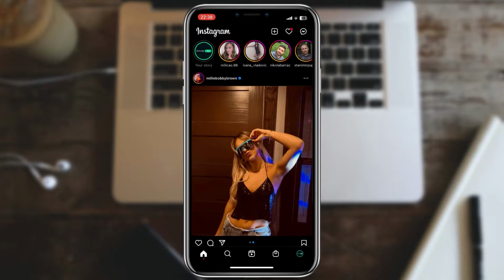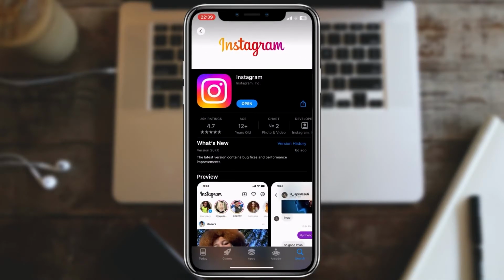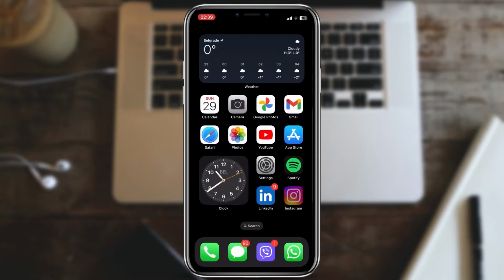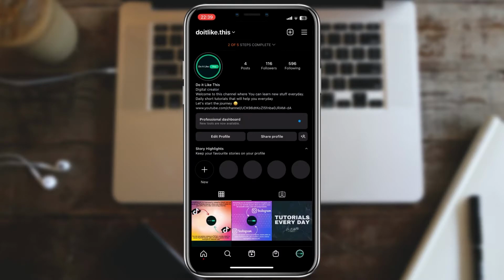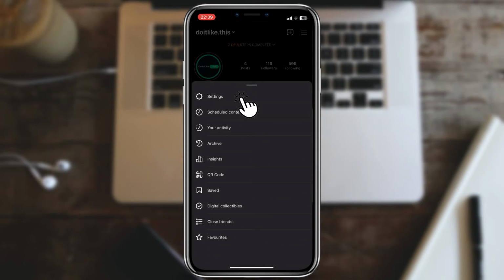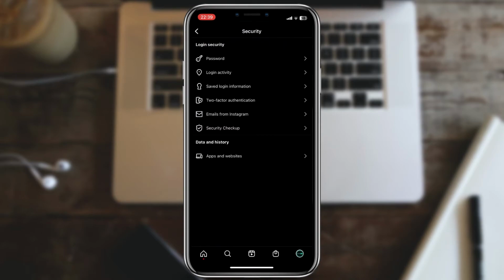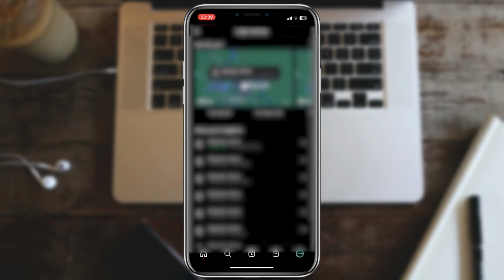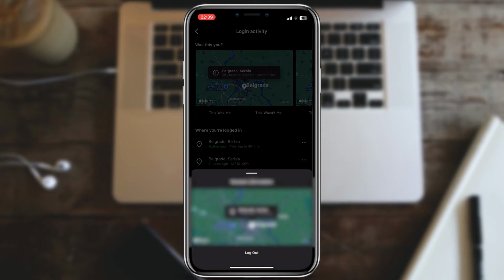How to See What Devices Logged Into Your Instagram Account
Learn how to easily check and see all the devices that have logged into your Instagram account with this step-by-step tutorial. Knowing the devices that have accessed your account can help you keep your account secure and protect your privacy. Watch this video to find out how to monitor and manage your login devices on Instagram.